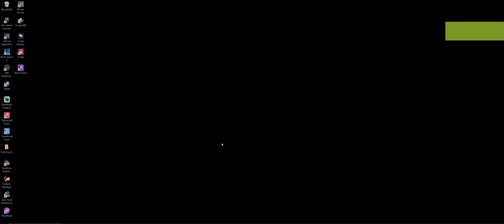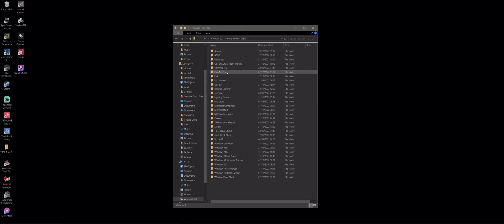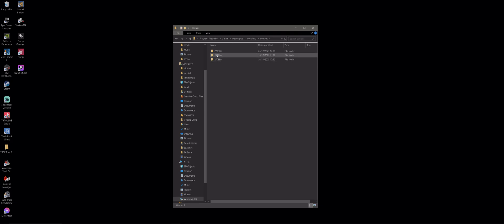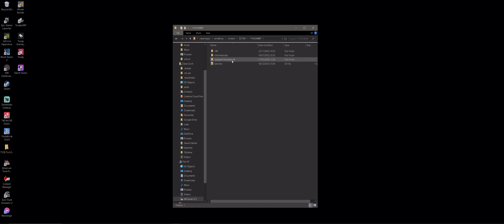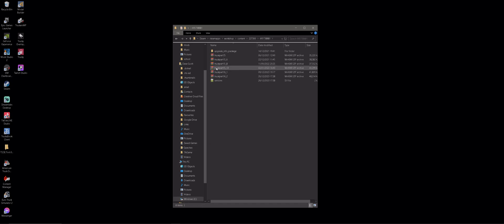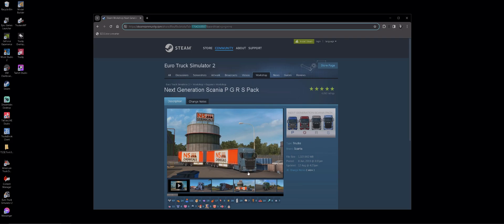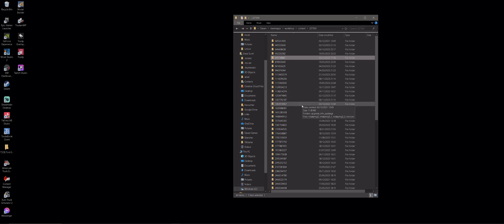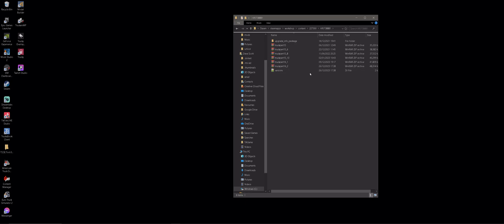ETS 2: Tutorial How to find and identify Steam Workshop Mods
In this video i aim to help you locate and identify steam workshop mods so that you can make any changes to them.

In my case the file path is :

C:\Program Files (x86)\Steam\steamapps\workshop\content\227300